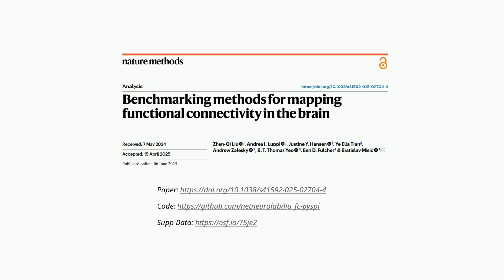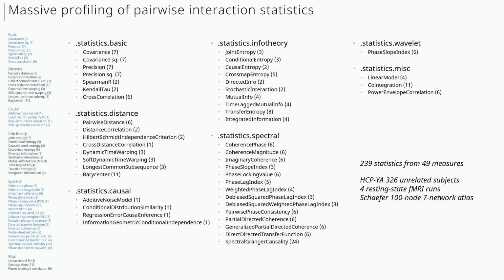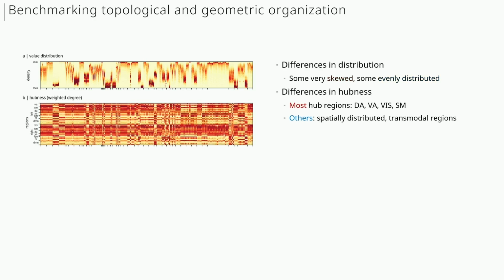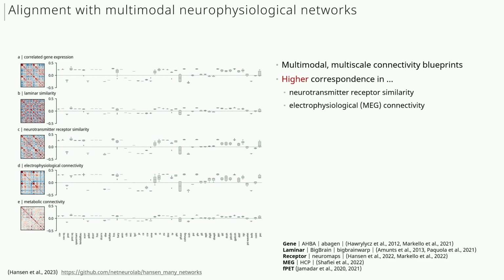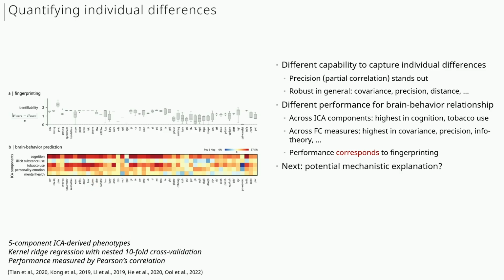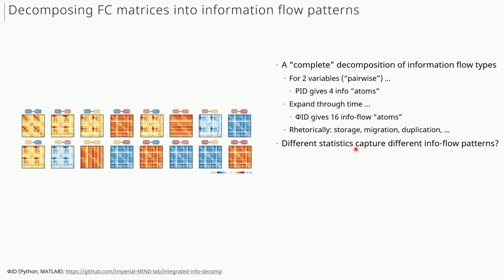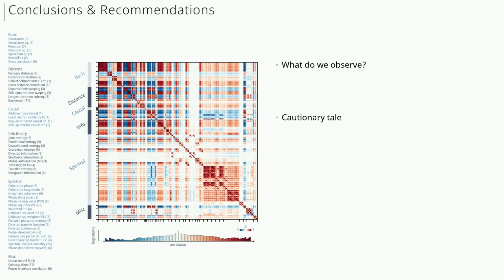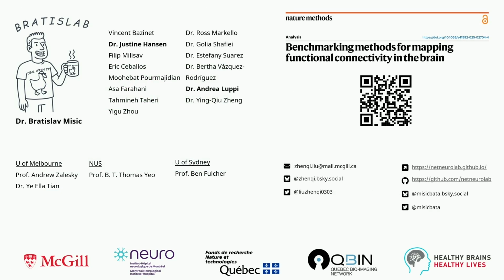OHBM 2025 | Symposium | Zhen-Qi Liu | Benchmarking methods for mapping functional connectivity in…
Session: Validating brain connectivity measures: integrating biological, statistical, and clinical evidence
Part 3
Title:  Benchmarking methods for mapping functional connectivity in the brain  .
Speaker: Zhen-Qi Liu